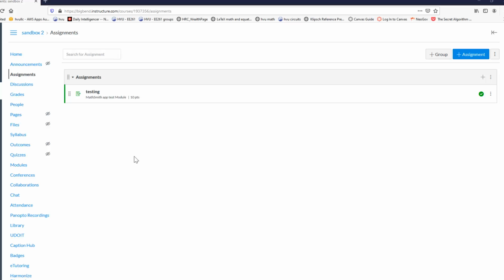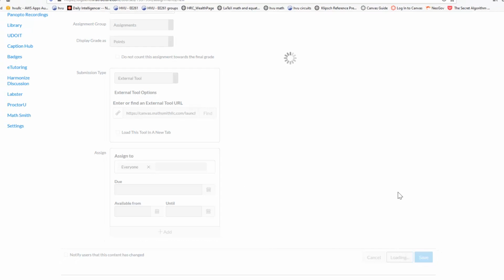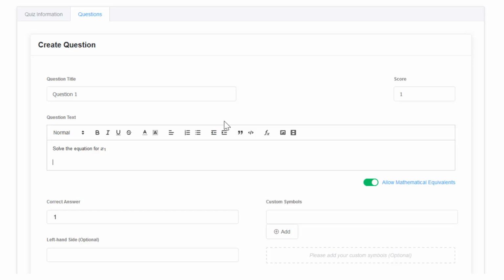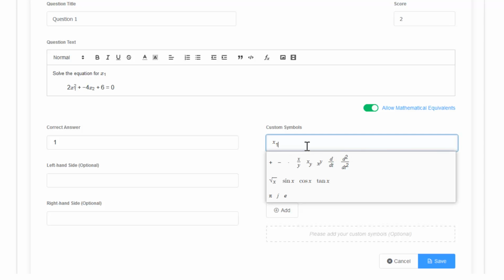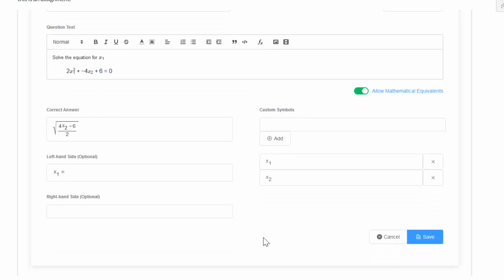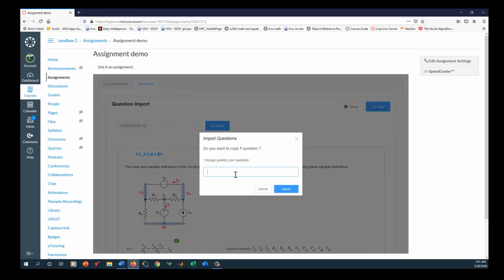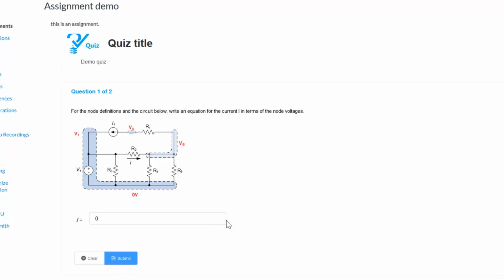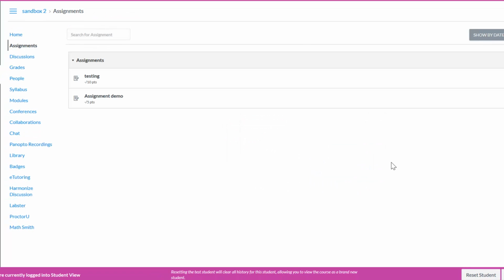Canvas math quizzing app tool